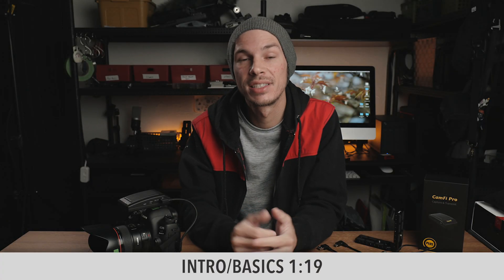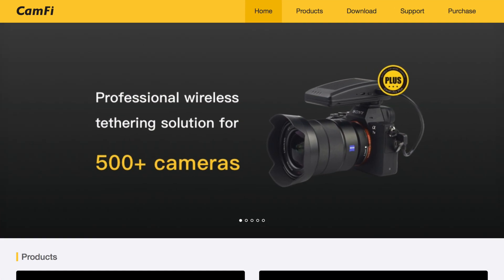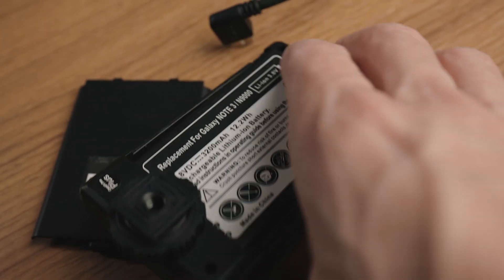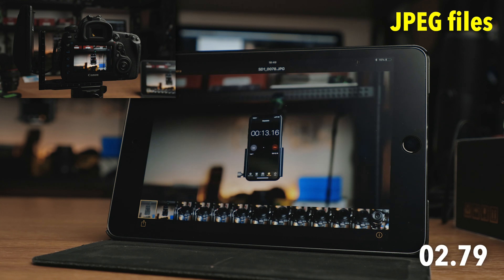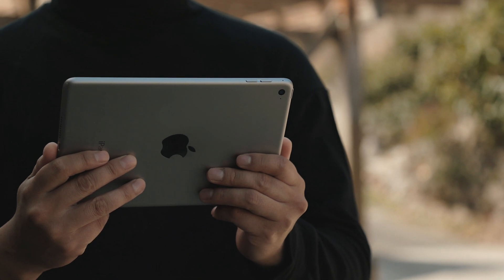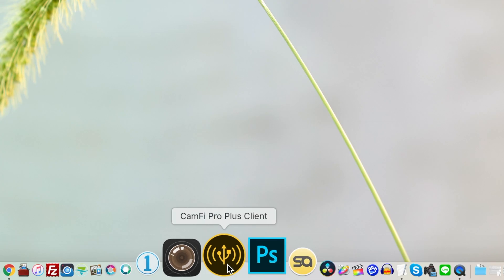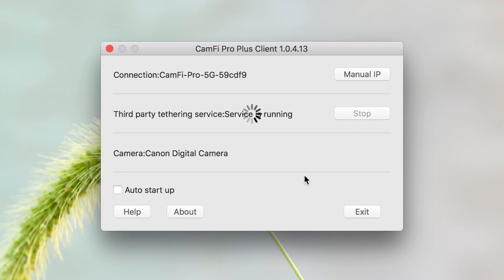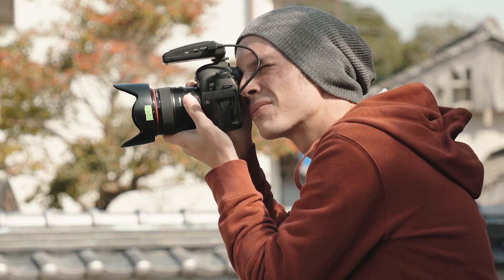TRUE Wireless Tethering with CamFi Pro Plus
Tired of workarounds or limitations of software when it comes to wirelessly sending images from your camera to your tablet, phone or computer? Not anymore- the CamFi Pro Plus solves nearly all of the issues that tend to come up in those situations, and more.